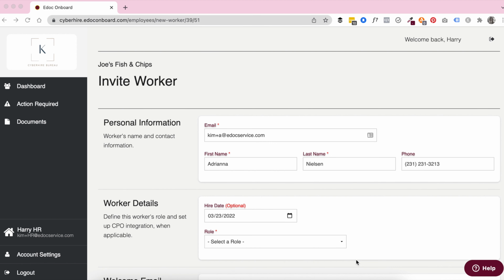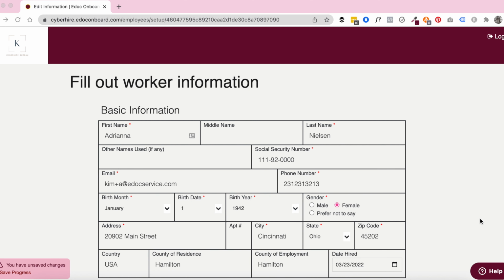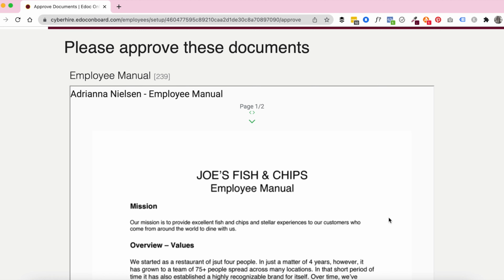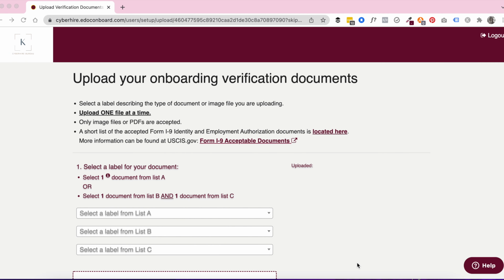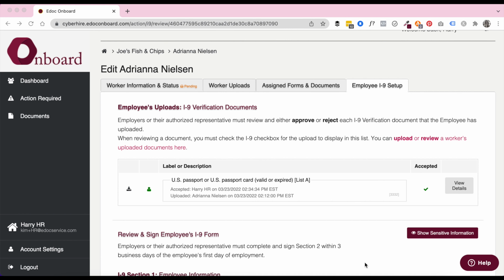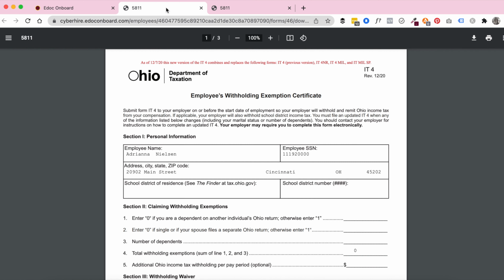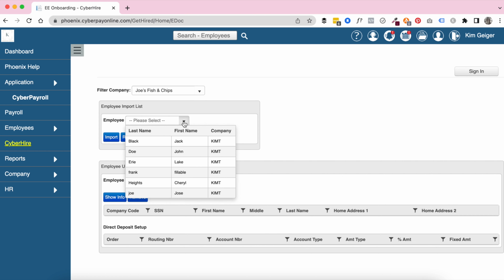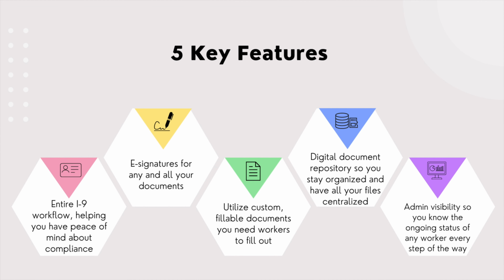CyberHire Demonstration: A Better Way to Hire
CyberHire makes new hire paperwork painless—as it should be. Send forms including W-4, I-9, W-9, state specific documents, direct deposit information, and additional custom documents to your workers.

You can also send custom documents—like an employee handbook or a background check authorization form—that you want your new hires to review, fill-out and sign.

See how you can also review the status of new employee paperwork and mark it as accepted after seeing uploaded I-9 verification documents. Plus, the CyberHire platform guides everyone involved through all the forms, helping to ensure they get filled out as intended.

Last but not least: watch to see how you can cut down on data entry. If you use CPO/Phoenix, thanks to our integration with the software, you can save even more time when it comes to managing each worker and setting them up properly for payroll.